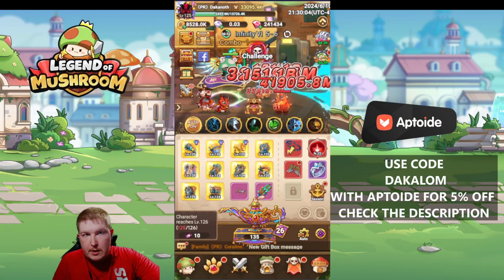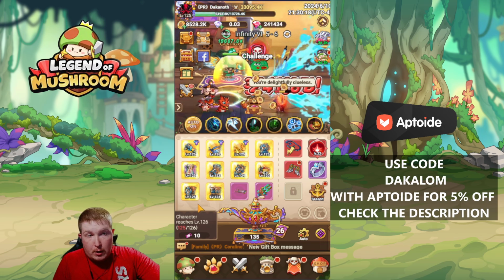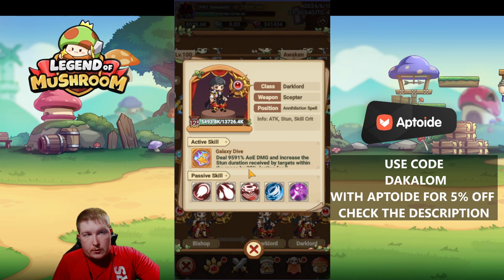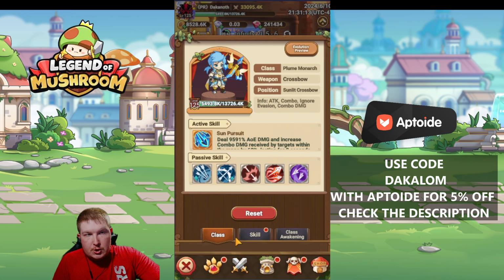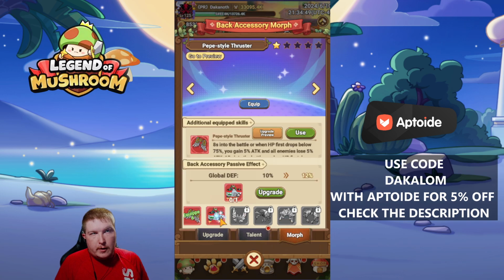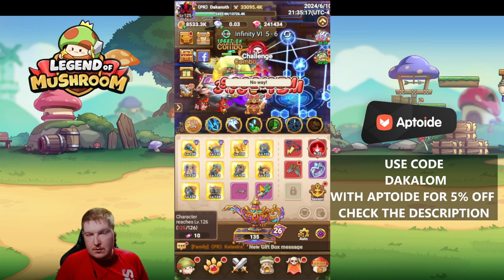Mage build guide in Legend of Mushroom